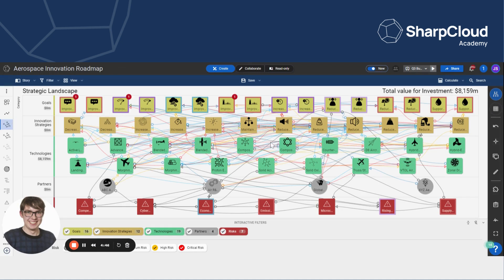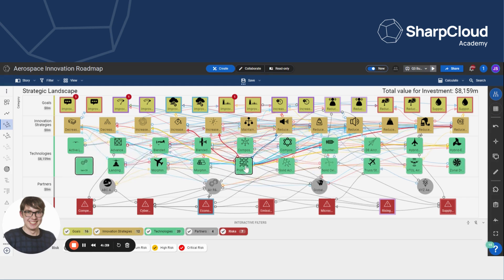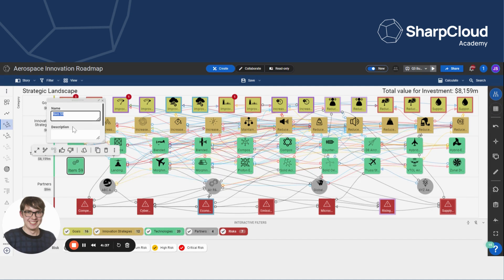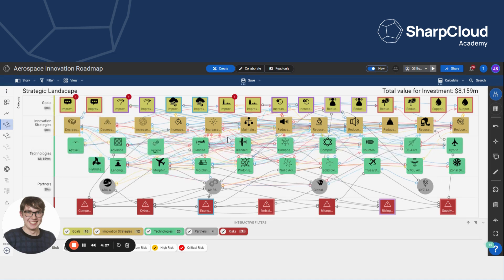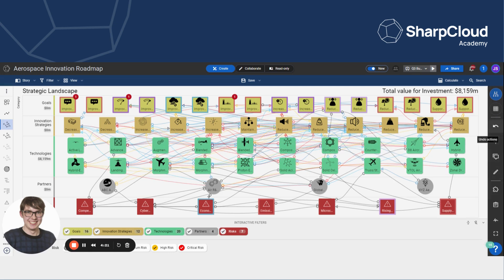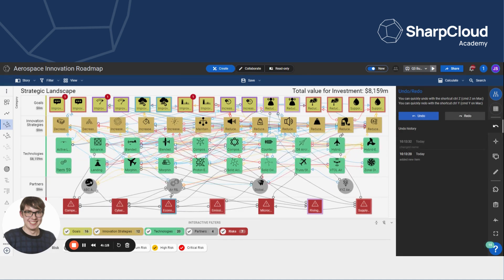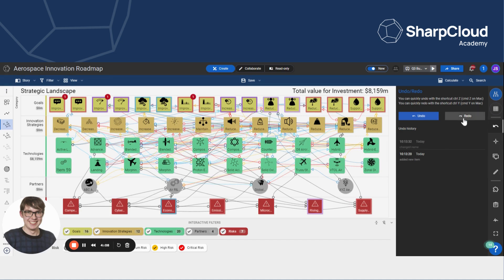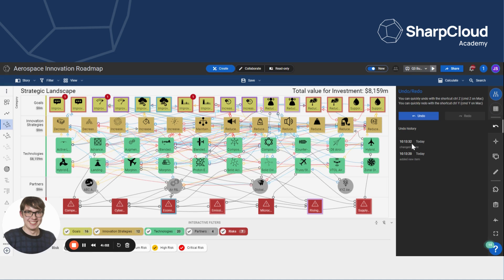How to Undo and Redo Actions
In this video, the SharpCloud Experts show you how to undo and redo actions in your SharpCloud Story.